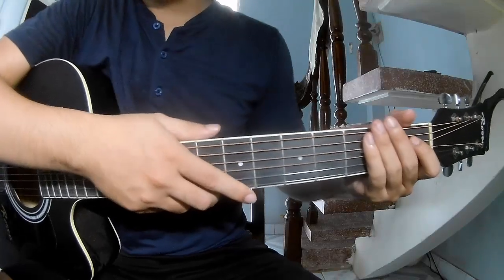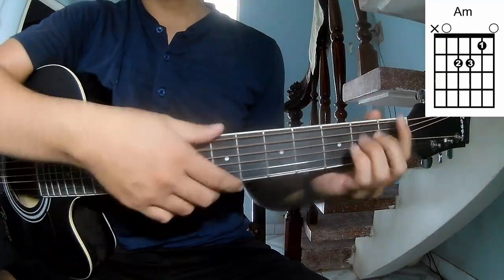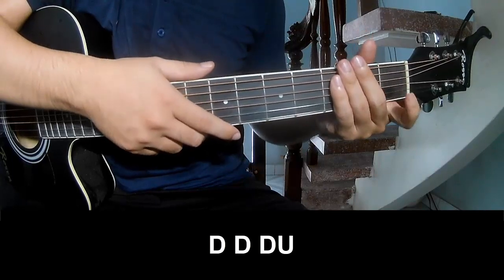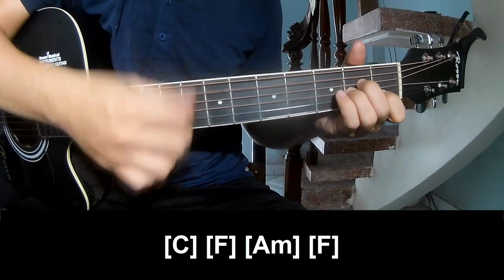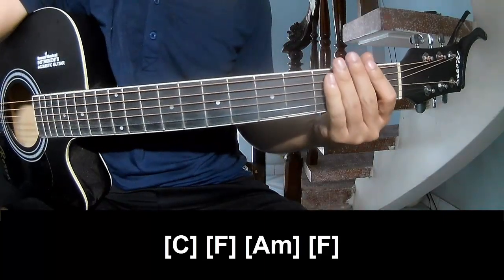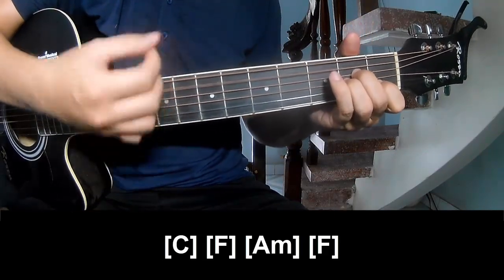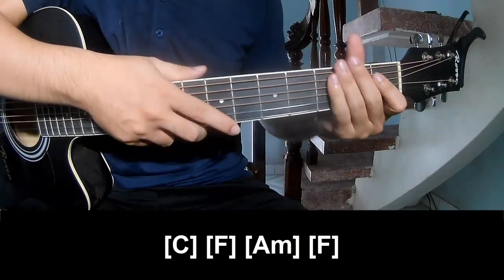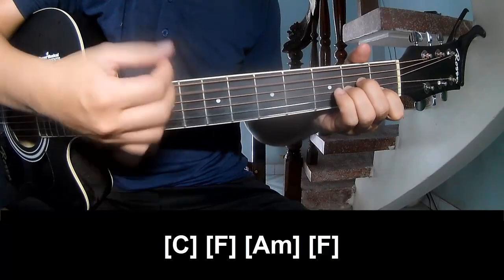How To Play Guitar Is It Over Now By Taylor Swift Version 1